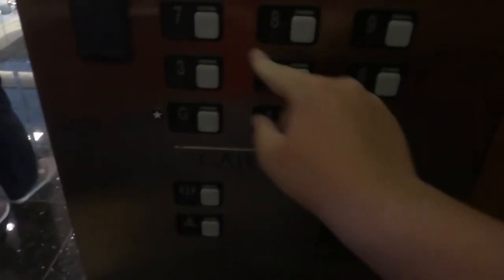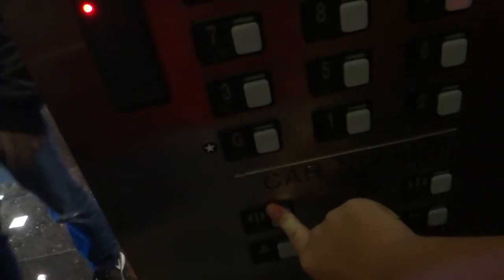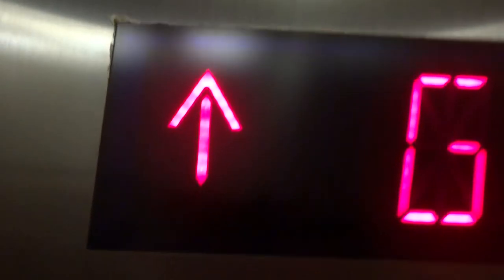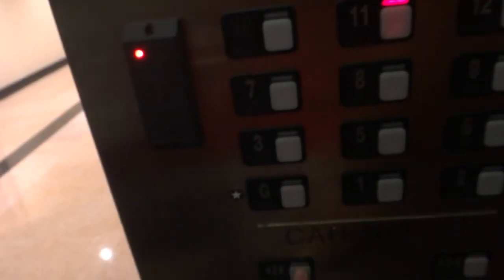Solo Take: Schindler 400A MT Traction Elevators at American First National Bank, Houston, TX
(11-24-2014) This is a very nice elevator.